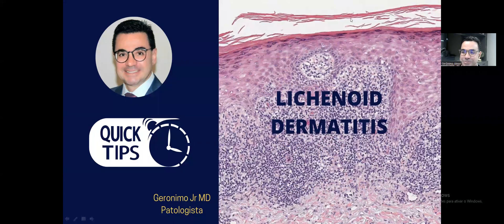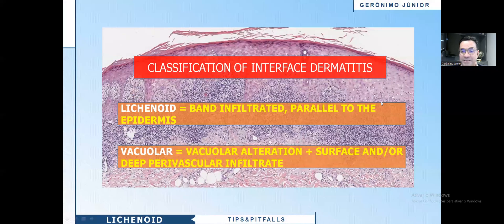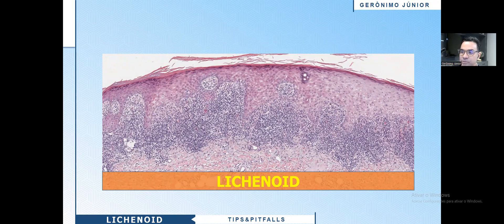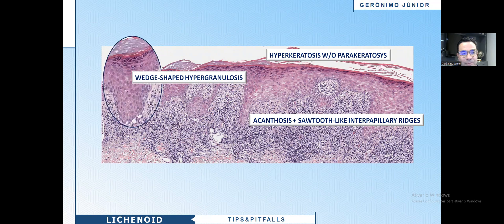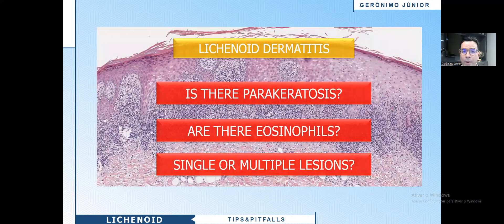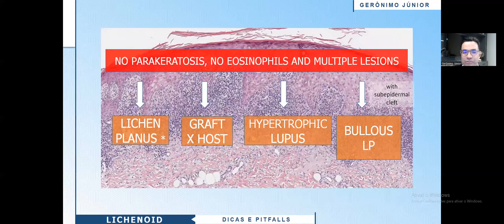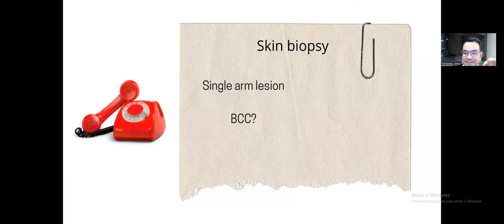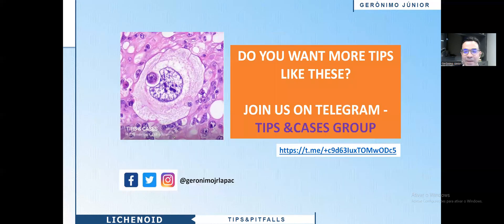LICHENOID DERMATITIS PART I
Diagnostic approach to lichenoid dermatitis, exemplifying lichen planus and lichenoid keratosis.